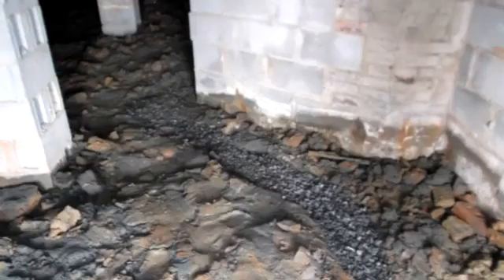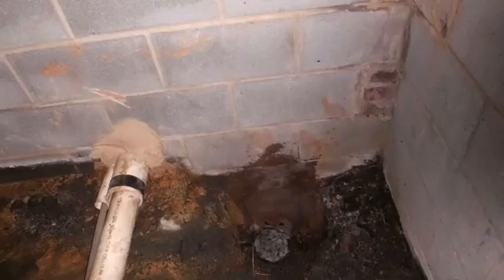Crawl Space Encapsulation Dallas, NC - A Hybrid Approach - Masserang Consulting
Gaston County is becoming a popular place for people to move to. Many of the houses are old and in need of important maintenance and/or foundation upgrades. If you live in Gastonia, Belmont, Dallas, McAdenville, Cramerton, Stanley, Bessemer City and/or Cherryville, NC we are a locally owned and operated company ready to jump in and provide the key resources that you need to fix the house turnkey.

Homeowners in the Belmont, North Carolina market face complex crawl space challenges that require custom solutions. Often in so many circumstances encapsulation companies will immediately deploy a closed system such as a full encapsulation coupled with dehumidifiers without taking a broader look at the overall building construction and/or ventilation challenges. An encapsulation while effective in many cases, does have specific challenges in certain situations:

• The crawl space has multiple compartments to condition.
• The crawl space has a clearance under 30 inches making air movement difficult.
• The house is historic with an old style foundation that is problematic and/or almost impossible to encapsulate.
• The crawl space has an extensive network of duct work and crawl space piers creating multiple dead corners.
• The crawl space has a foundation drainage problem.
• The site has acidic soils and/or soil gas release issues.
• The lot has a high water table making surface drainage a challenge.
• The crawl space is over 2000 square foot exceeding the design limits of the dehumidifier.
• The HVAC system, and/or hot water heater utilizes natural gas making emissions an issue for air quality inside the crawl space.
• Mixed organics in the soils under the home create an odors and smells issue.
• Regional Radon Challenges by have to be taken into consideration when designing a moisture control system.

There are certainly other issues that may be applicable in certain situations but the obvious need for a hybrid system to resolve crawl space moisture and/or air quality issues is obvious. The featured video shows a hybrid crawl space system that embraces the qualities of a closed system but also incorporates air exchange into the equation when good air from outside the house is available for exchange. It is called an Atmox Controlled Ventilation System and is calibrated by a factor of dew point. This low voltage fan system is a state of the art technology that can be deployed in most situations. Please enjoy the video and see how!

Specialty Foundation Repair is a trusted provider of basement & crawlspace waterproofing, mold remediation & removal, water damage repair, yard drainage solutions, foundation repair, and more to homeowners in Concord, NC, and throughout the Greater Charlotte Metropolitan area. I have spent 25 years educating myself on applications and means for foundation repair, structural wood repair, basement and crawl space waterproofing, and crawl space and attic air quality disciplines working with 5 different companies including a Geotechnical Engineering firm during my career. As a seasoned consultant in the trades, it is my commitment to provide the best industry professionals as well as current means and methods to my clients for that challenge that they are reporting at the best possible prices available. Our waterproofing services, foundation drainage, and sump pump systems, Industrial mold cleaning techniques, and foundation repair services are designed to help prevent the common symptoms of a damaged foundation such as foundation settlement, and damp, wet, and flooded crawl spaces & Basements. We are Crawlspace / Basements Specialists experienced and skilled in the latest foundation repair, concrete leveling, basement waterproofing, and crawl space encapsulation techniques in Harrisburg, NC. We are the most trusted home repair company locally and can adequately offer many solutions. No matter if you need our basement waterproofing services to prevent water intrusion in your home, foundation repair products to prevent your home from shifting and settling, and/or crawl space encapsulation services to prevent unnecessary damage under your crawl space, our professionals are here to help you. We have access to over 20 products and services that work together to resist, collect, drain, and remove water from basements and crawl spaces, including sump pump systems, gravity discharge systems, underground piping systems, moisture barriers, and air quality solutions. With over 25+ years of experience working with contractors and engineers, we fix it right the first time, every time on time and within budget. We are also Atmox System Installation experts.